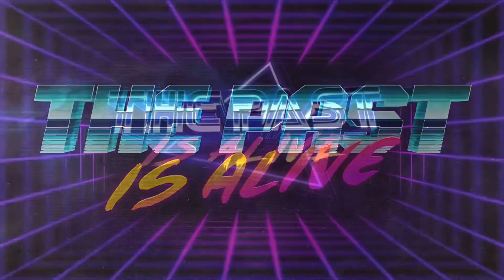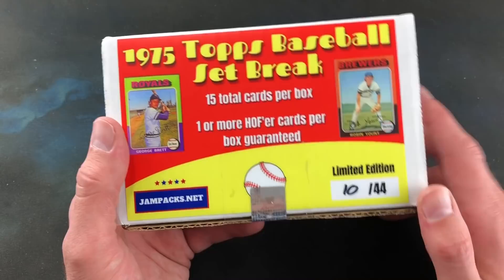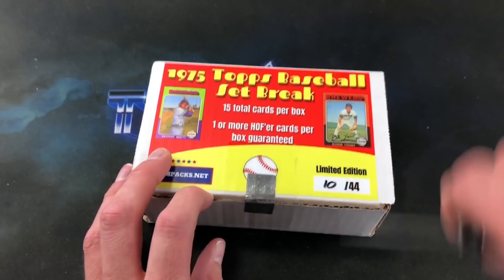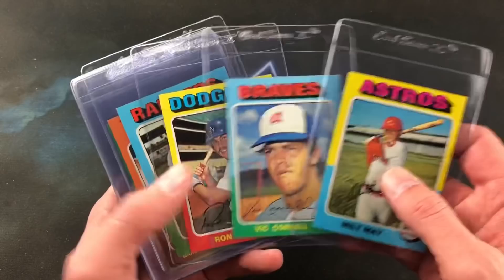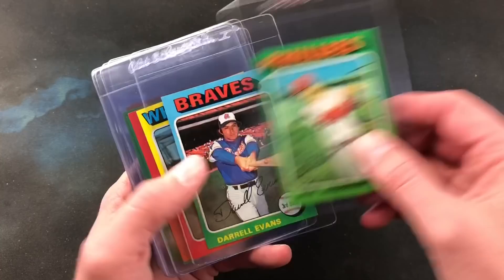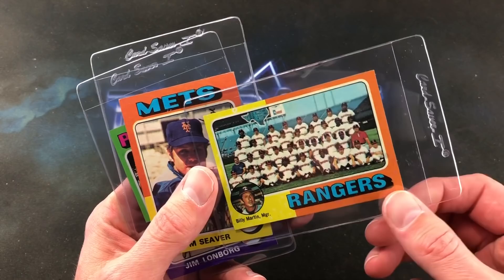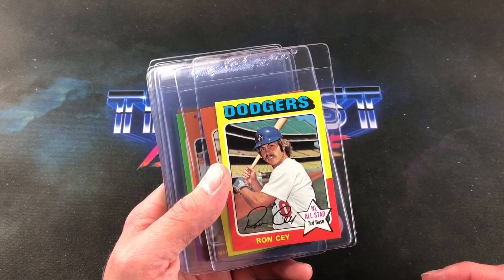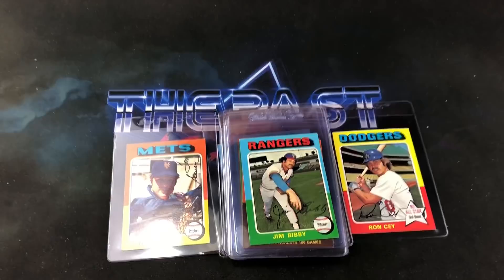NEW PRODUCT! 1975 BASEBALL CARD SET BREAK - Jampacks.net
Tonight we are checking out a new product from the creator of Jampacks - 1975 Topps set break cashing after the rookie cards of Geroge Brett, Robin Yount, Gary Carter, Fred Lynn, Jim Rice & Keith Hernandez!